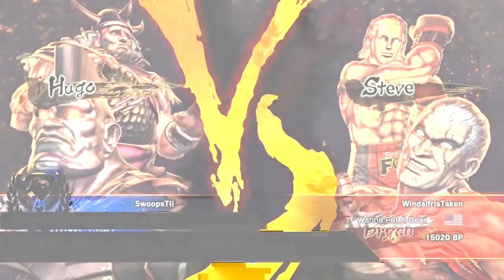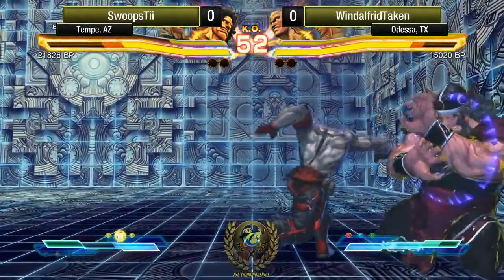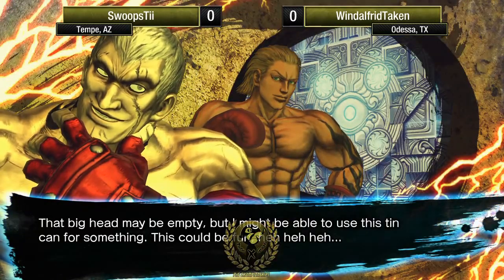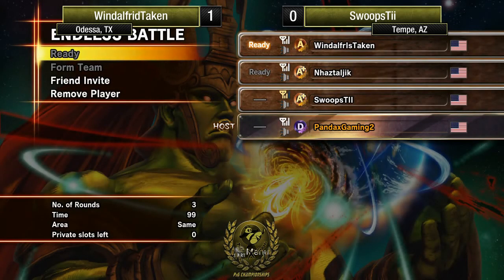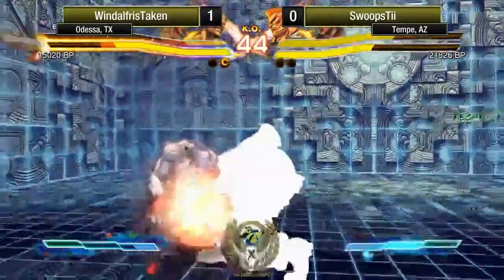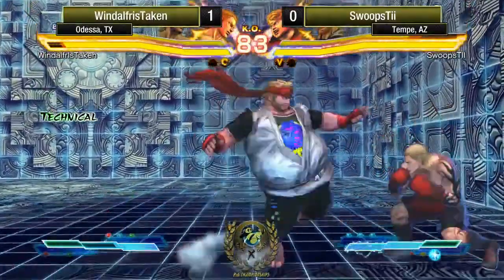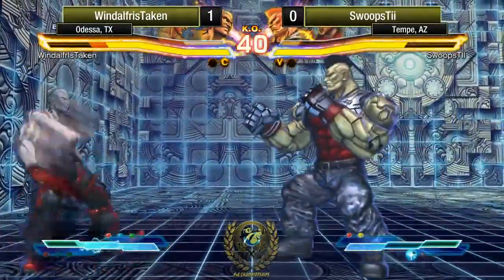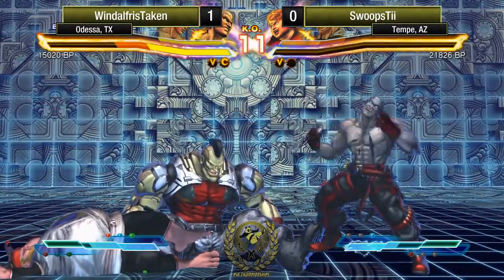PxG Championships - SwoopsTII vs WindalfrisTaken (SFxT)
PxG Championships
Follow PandaxGaming: Plug into the community, right from home!
PandaxGaming.com
Twitter.com/Solidxpanda
Twitch.tv/PandaxGaming